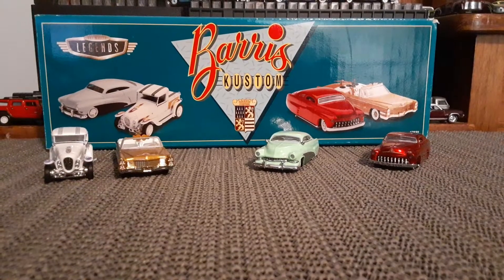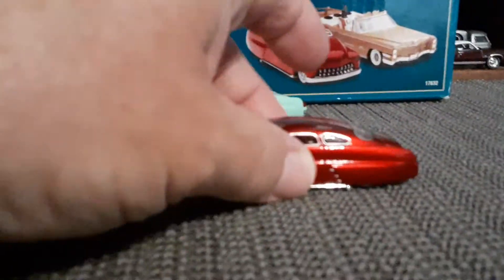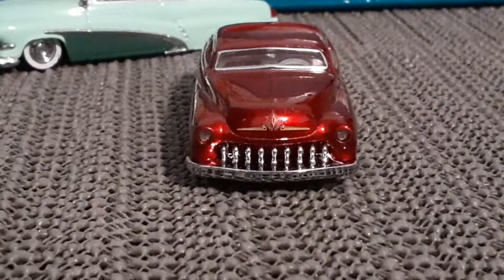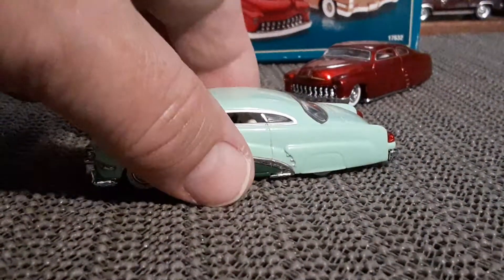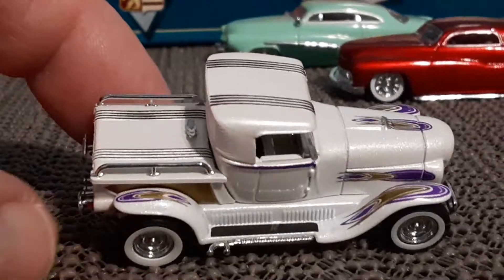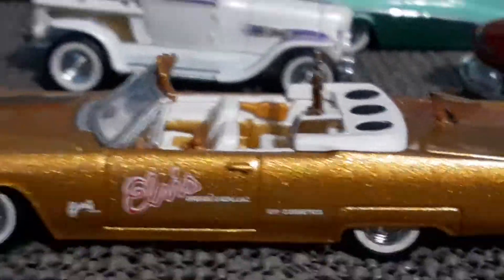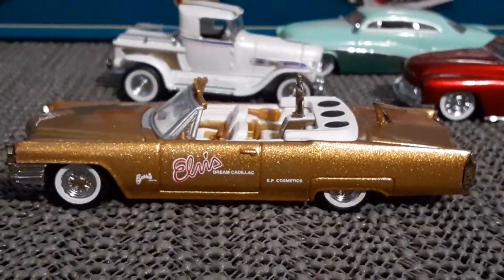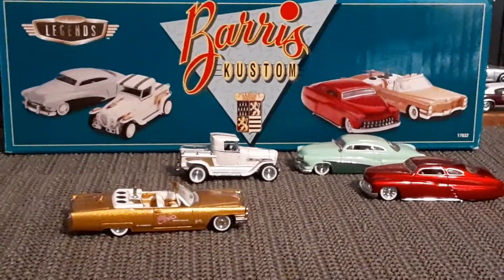Barris Kustom Hot Wheels